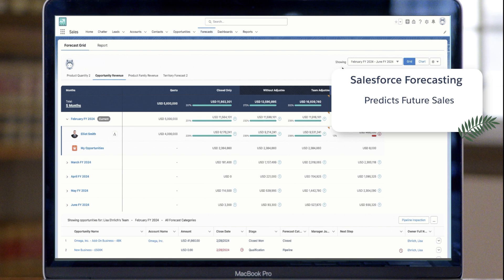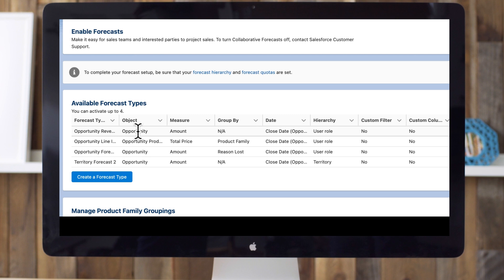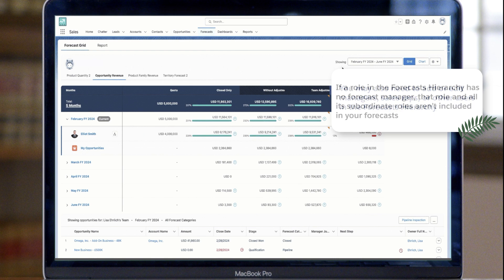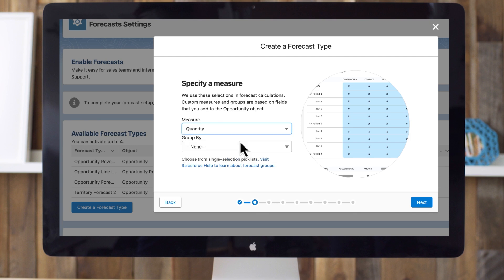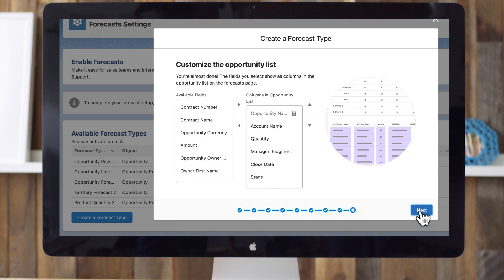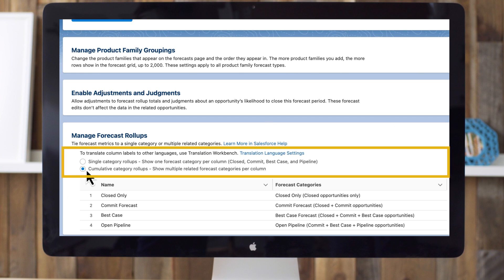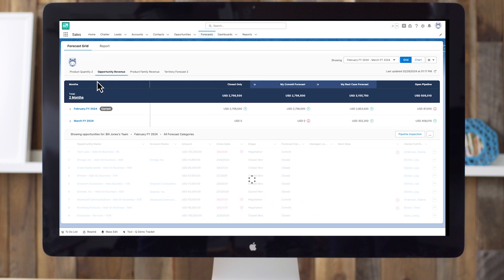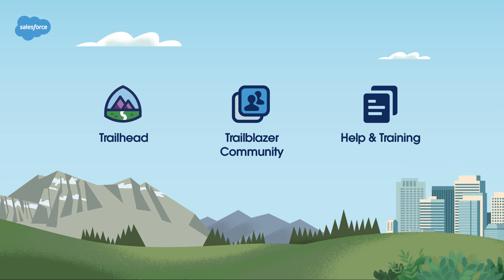Forecasting | Sales Cloud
In this Implement video, learn how to use forecasting to predict sales from your opportunity pipeline.

0:00 Intro and Overview
0:34 Collaborative Forecasts Implementation Guide
1:00 Enable Forecasts
1:16 Forecast Types and Hierarchies
5:32 Additional Forecast Settings
7:18 End User Perspective
8:45 Next Steps and Outro